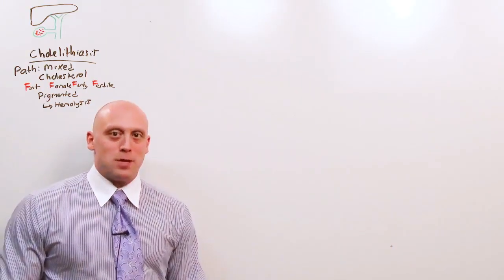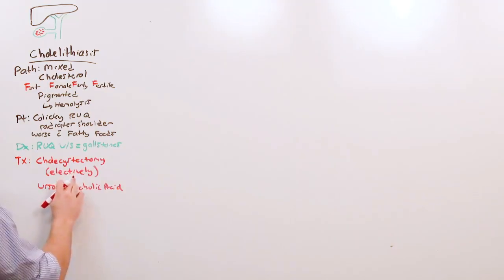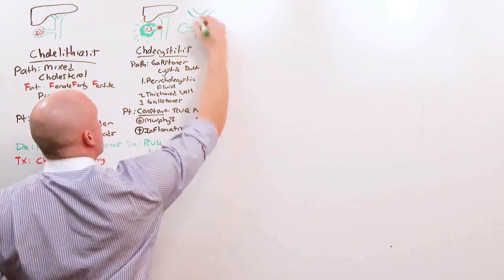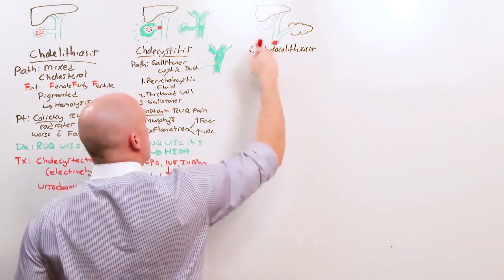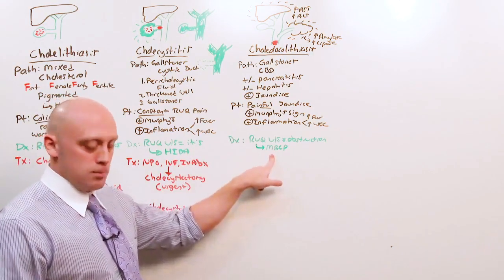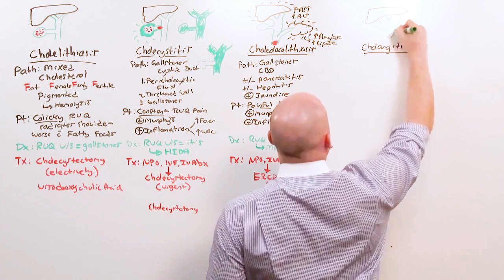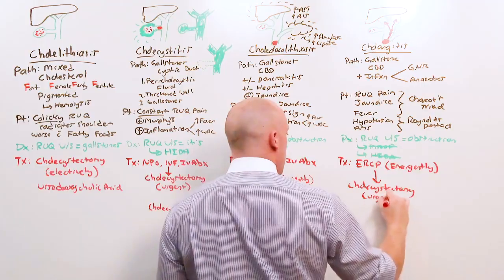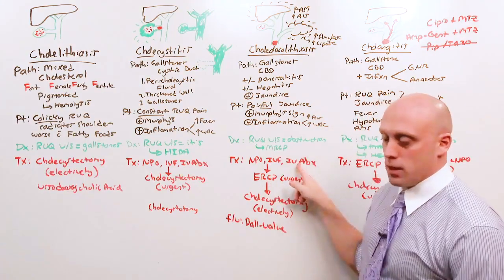8. Gallbladder I Surgery